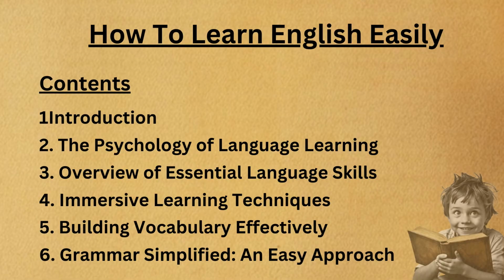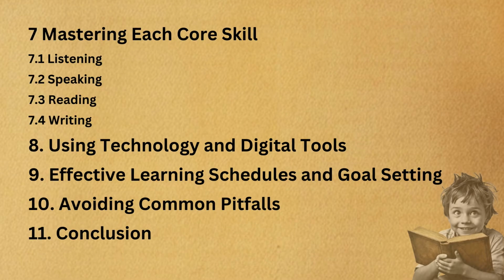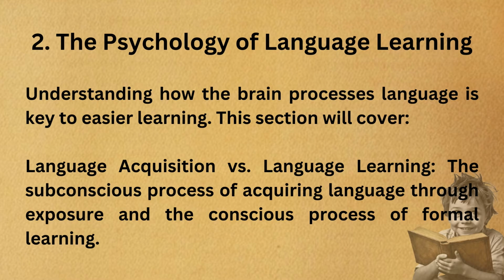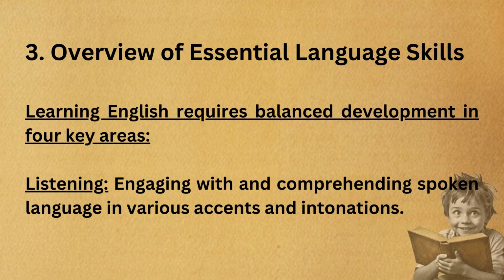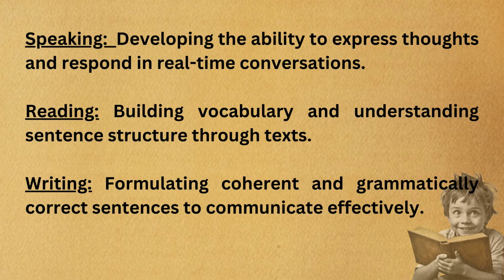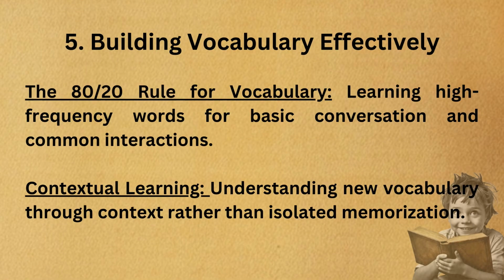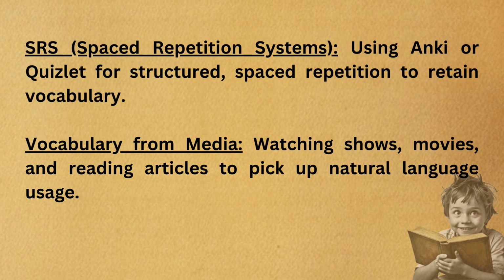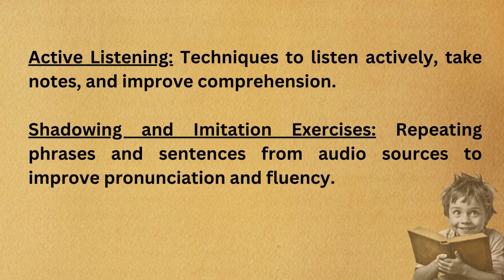How to Improve Your English Language ✅ Learning English for Beginners ✅ Learn English the Easy Way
🎥 How to Improve Your English Language Skills | Beginner-Friendly Tips ✅ Learn English the Easy Way!

In this video, we’ll guide you through the easiest and most effective ways to improve your English language skills. Whether you're a complete beginner or just looking to sharpen your skills, this video is perfect for YOU!

🔑 What You'll Learn:

✔️ Practical tips to improve speaking, listening, reading, and writing.
✔️ The best resources and apps for learning English.
✔️ How to build confidence in real-life conversations.

Learning English doesn’t have to be stressful or boring. With our easy-to-follow techniques, you'll make steady progress while having fun along the way.

This video is ideal for:

Beginners looking to start their English journey.
Anyone wanting to learn English in a simple and engaging way.
People aiming to boost their confidence in English communication.